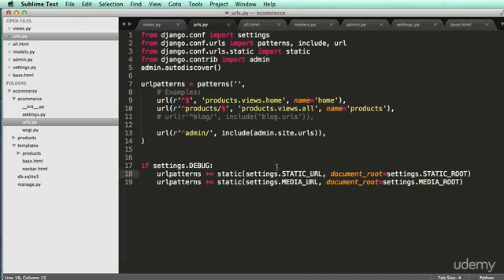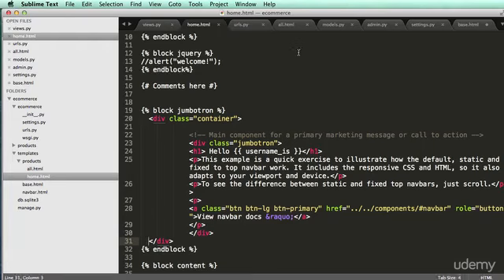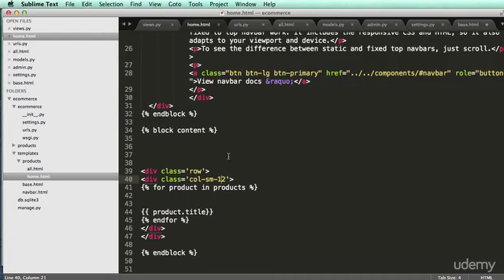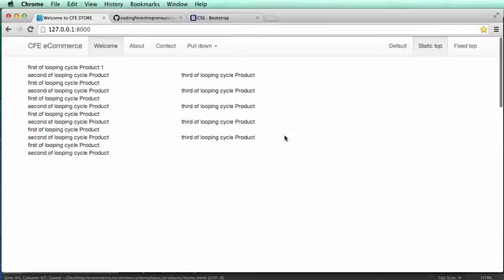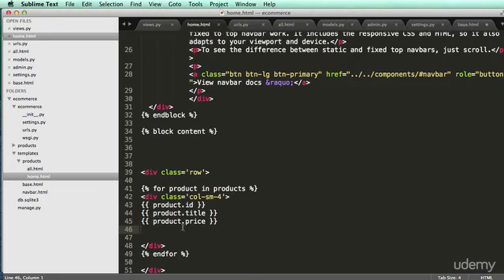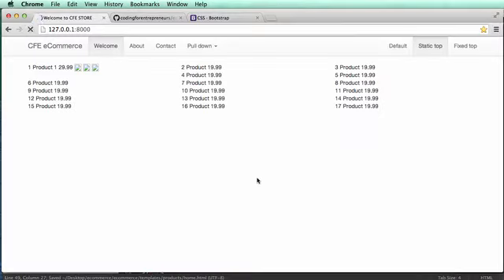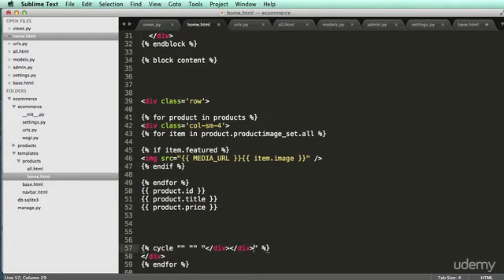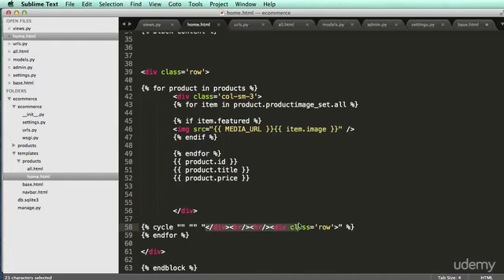Coding || 15. Products on the Homepage